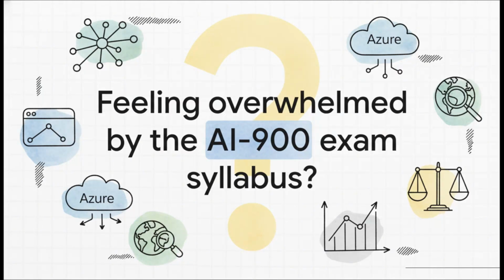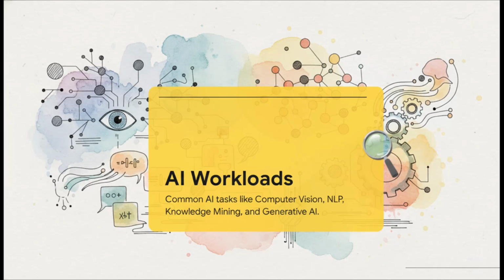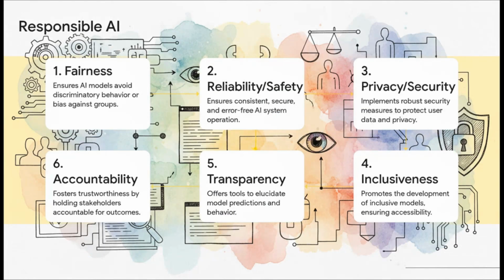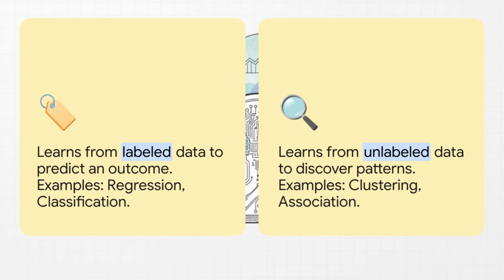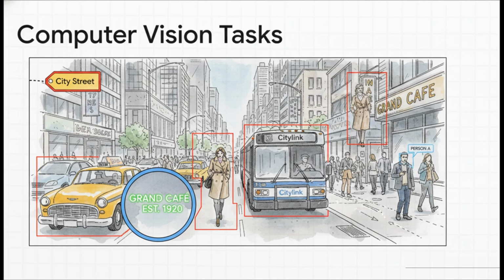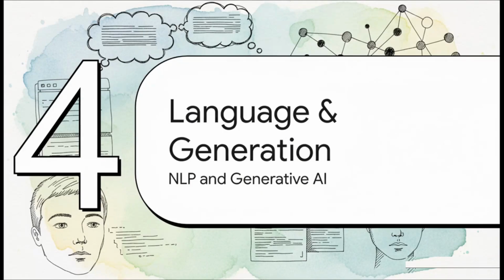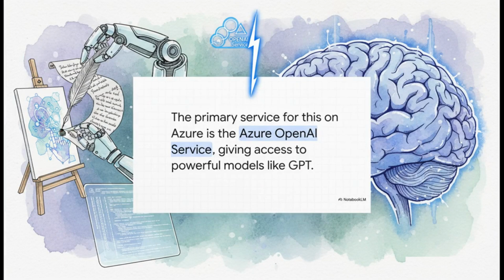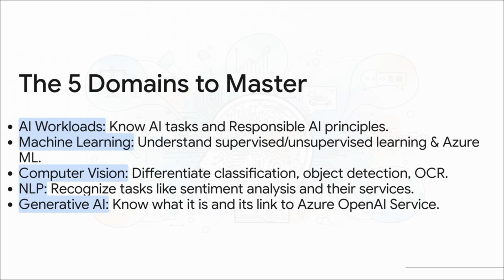How To Pass AI-900 Easily - How To Pass in 2 Weeks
AI-900 Exam Tips that helped me pass Microsoft Azure AI Fundamentals certification in just 2 weeks. Complete study guide with preparation strategies.

Pass your AI-900 Microsoft Azure AI Fundamentals exam with these proven exam tips and study strategies. I'll share exactly how I prepared and passed the AI-900 certification in 2 weeks, including the best resources, study plan, and exam day tips.

🎯 7 PROVEN AI-900 EXAM TIPS:
1. Focus on Azure AI Services (Vision, Speech, Language, Decision)
2. Understand Responsible AI Principles deeply
3. Practice with Microsoft Learn modules (free)
4. Take multiple practice tests
5. Master machine learning fundamentals
6. Know the exam format and question types
7. Review exam objectives thoroughly

📚 BEST AI-900 STUDY RESOURCES:
- Microsoft Learn AI-900 Learning Path (free)
- Azure AI Fundamentals documentation
- Practice tests and mock exams
- Hands-on labs with Azure AI services
- Study guides and cheat sheets

📋 EXAM DETAILS:
- Exam Duration: 60 minutes
- Number of Questions: 40-60
- Passing Score: 700/1000
- Format: Multiple choice, drag-and-drop, case studies

🎓 AI-900 EXAM DOMAINS:
- Describe AI workloads and considerations (15-20%)
- Describe fundamental principles of machine learning (30-35%)
- Describe features of computer vision workloads (15-20%)
- Describe features of NLP workloads (15-20%)
- Describe features of conversational AI workloads (15-20%)

🔗 RELATED CERTIFICATIONS:
- AZ-900 Azure Fundamentals
- AI-102 Azure AI Engineer Associate
- DP-100 Designing and Implementing a Data Science Solution